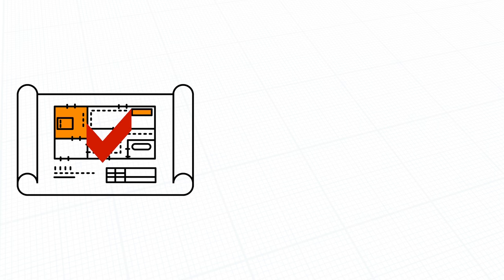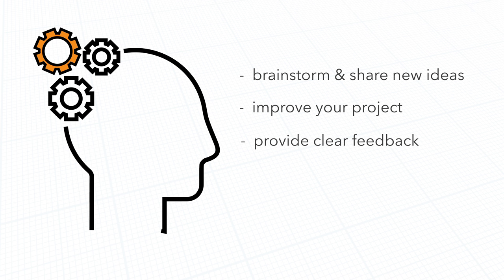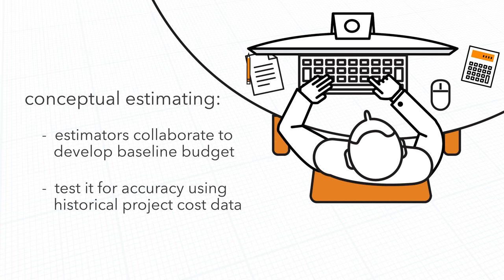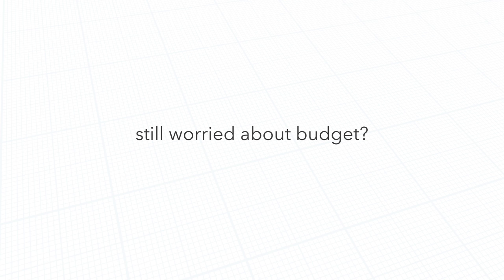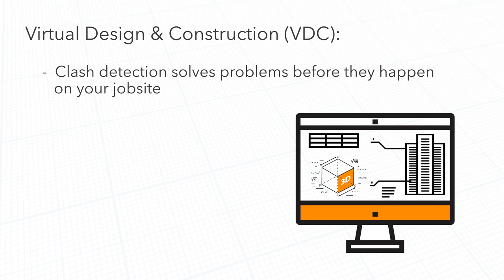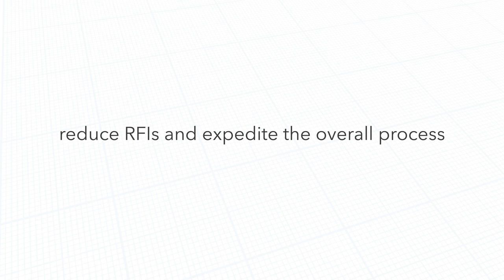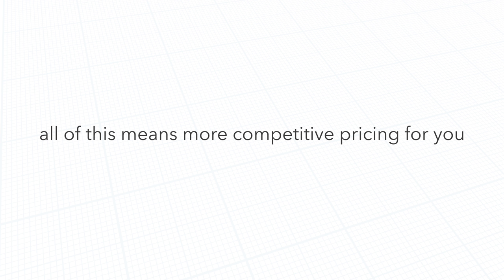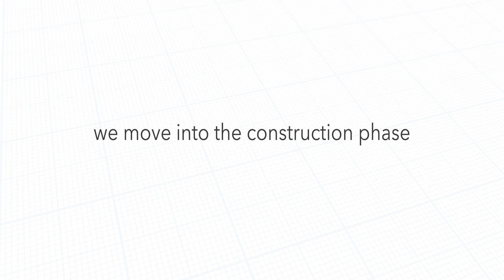Preconstruction the Nabholz Way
A lot goes into constructing a commercial building before boots hit the ground. The preconstruction process solves problems before they happen, keeps key players on the same page, and prioritizes features with budget in mind. See how we do preconstruction at Nabholz.